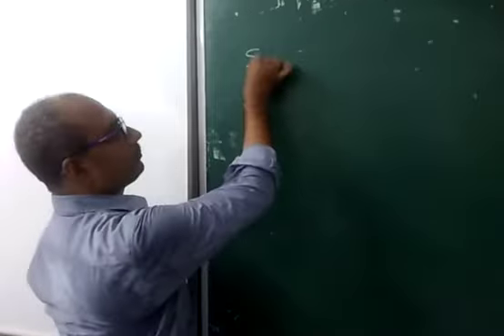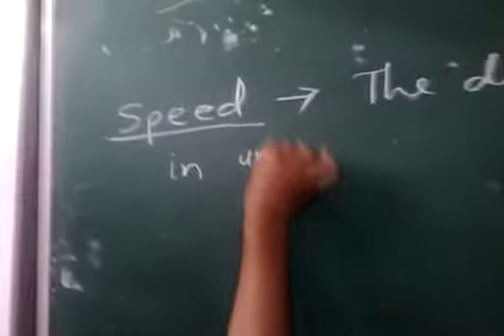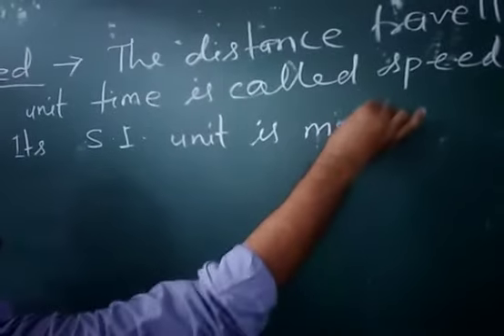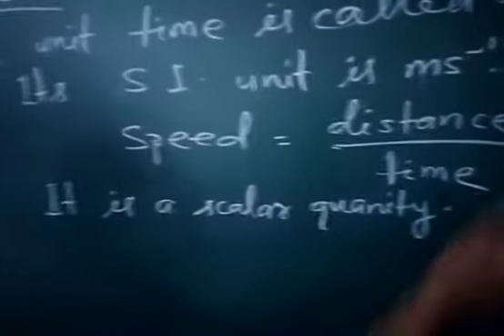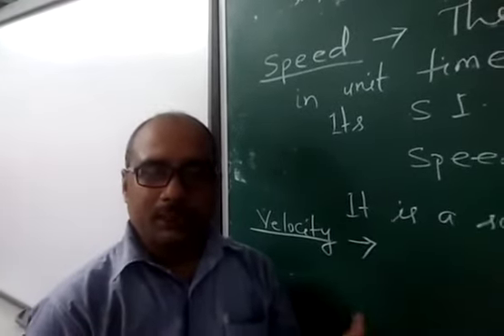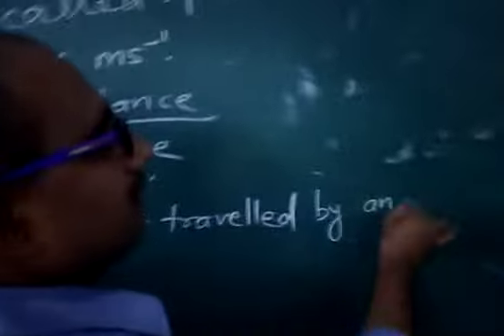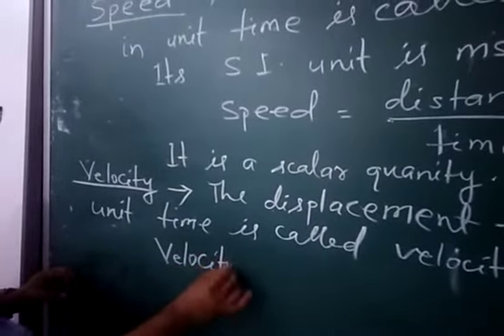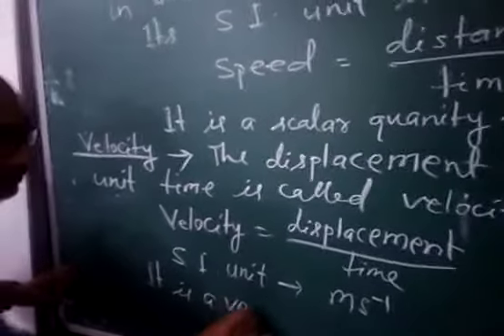Class : IX Subject Physics Part 2